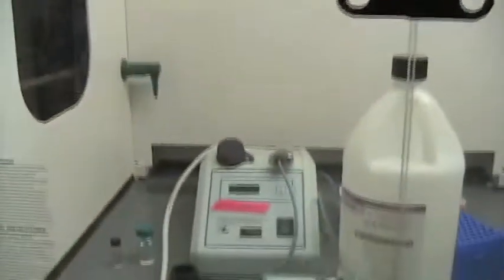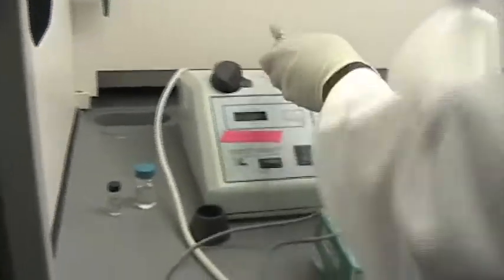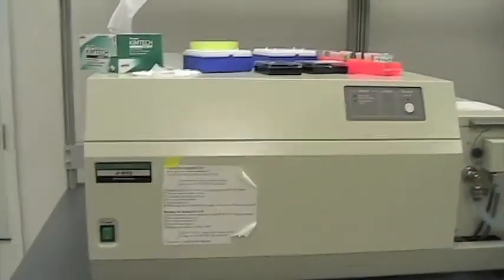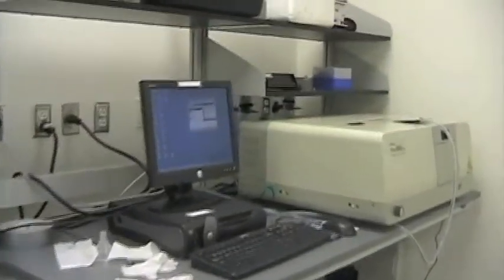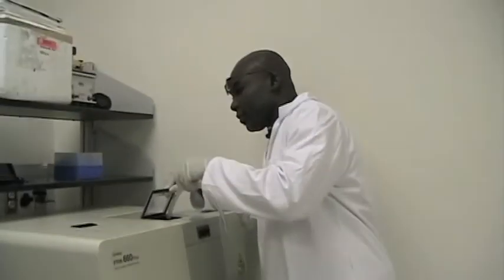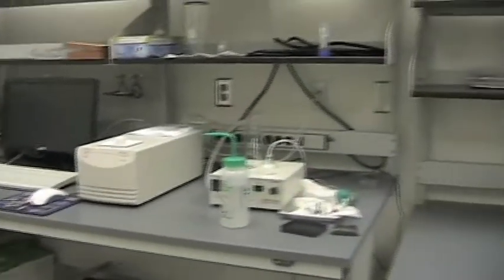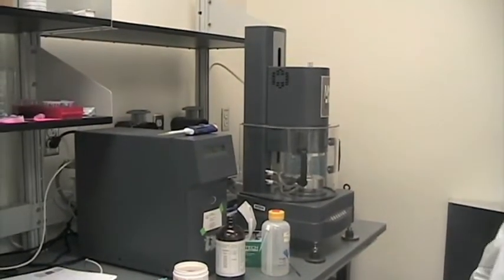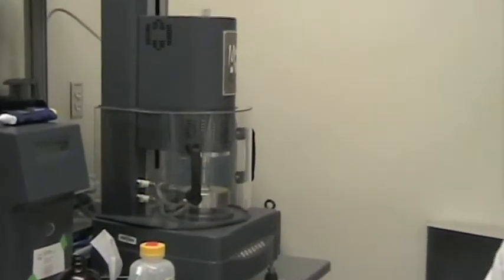Hartgerink Lab Movie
This video details the Research Experience for Teachers (RET) program at Rice University in summer 2010. David and Erica worked together to develop a lesson plan that introduces high school students to the concepts of hydrogels, density, and viscosity.